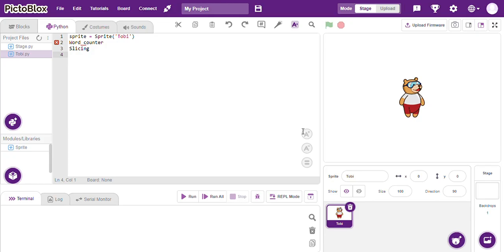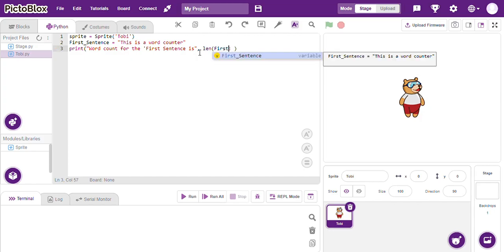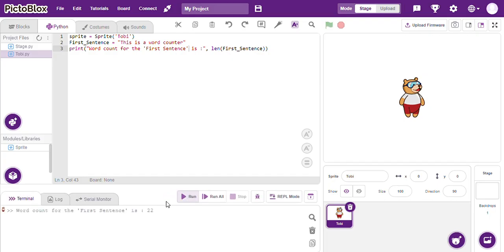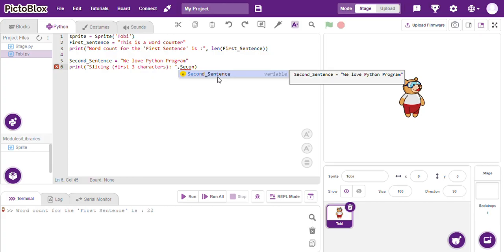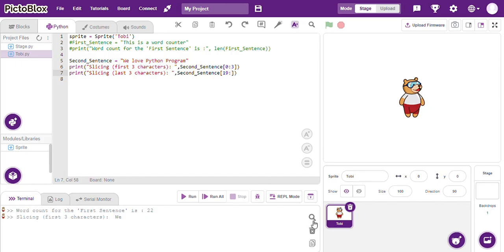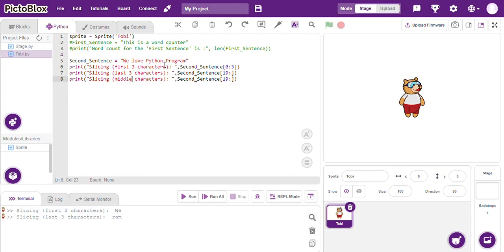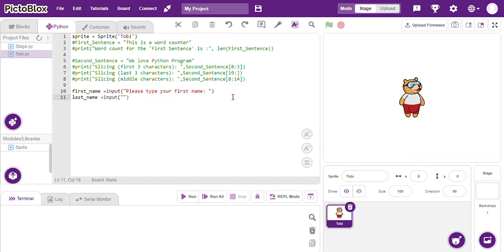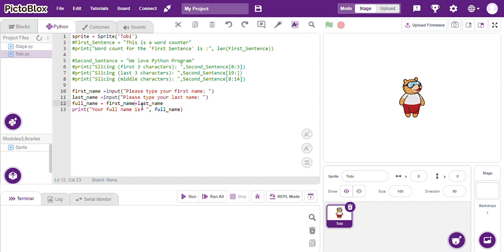Strings Operation in Python Programming Using Pictoblox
Tasks in this Python program explain the concept of strings operations in python programming using word counter, slicing and concatenation.

The first part of the program counts the number words in a given sentence.
The second part of the program takes a string and returns first three characters, the last three characters and the middle part of the string.
The third part of the program asks users for their first and last name, then concatenates and print the full name.